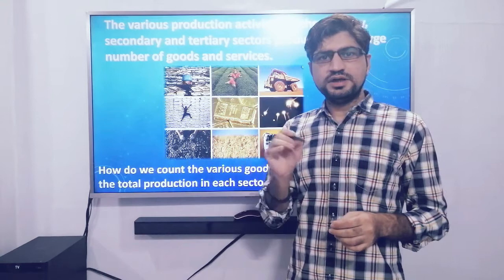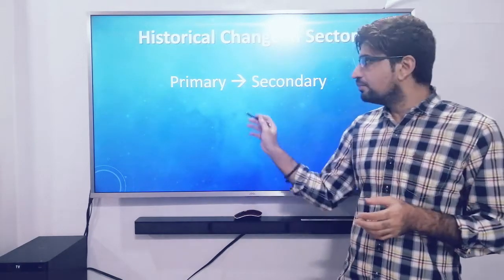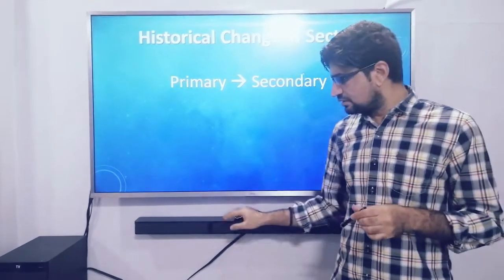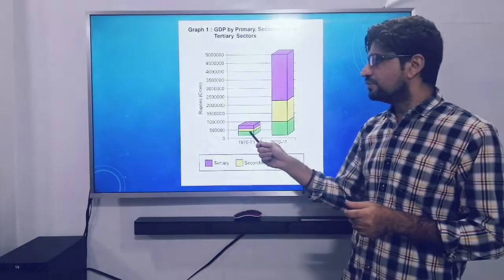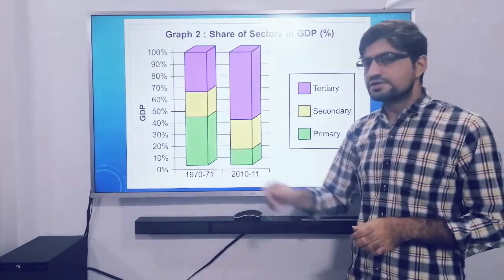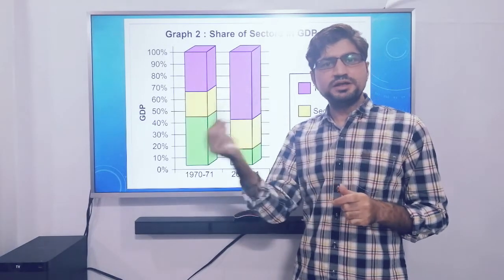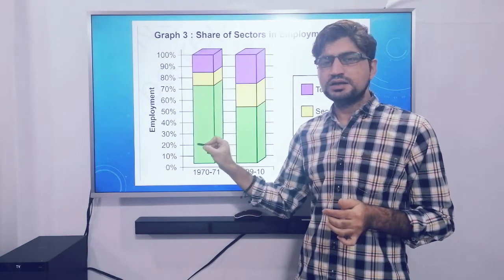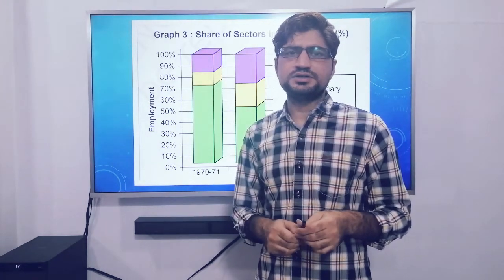Class 10 | ECONOMICS | SECTORS OF THE INDIAN ECONOMY 3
Social Science by Asif Sir